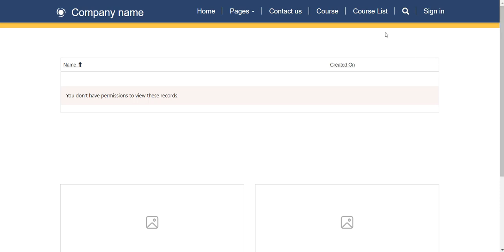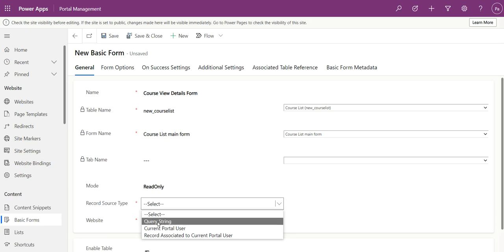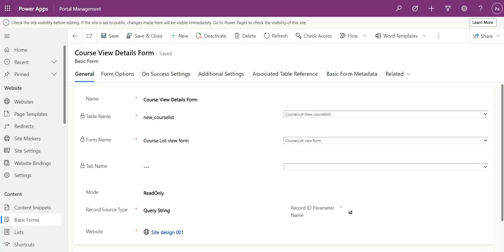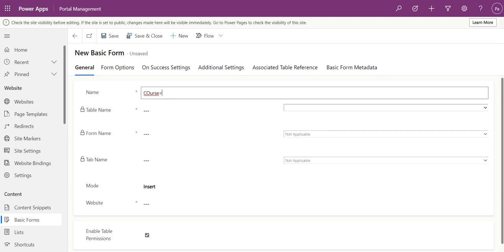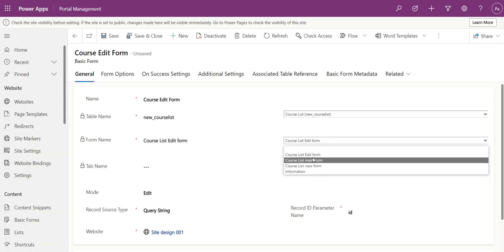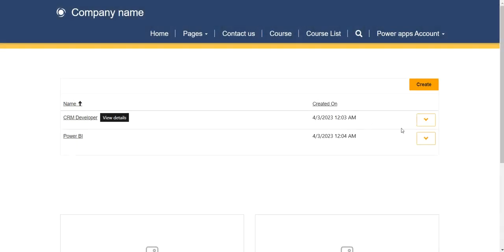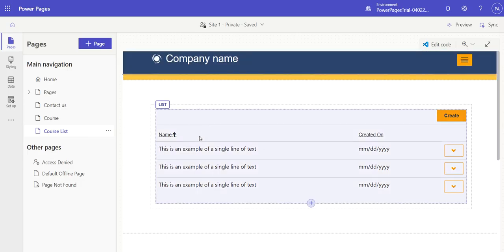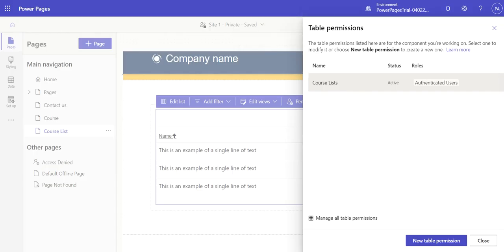Add a list into power pages || add a list in power apps portal Web Page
Row Actions:
Add an edit button.
Add a delete button.
Add a view detail button.

List Actions:
Create
Download